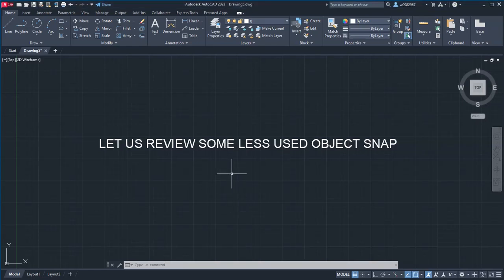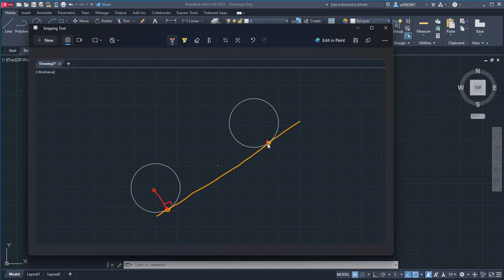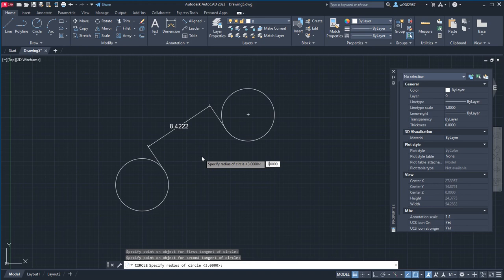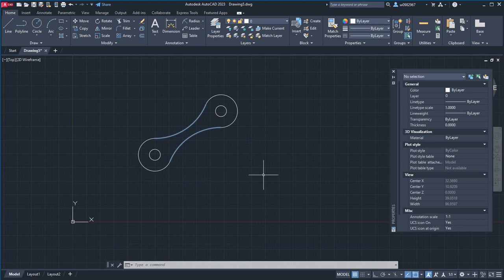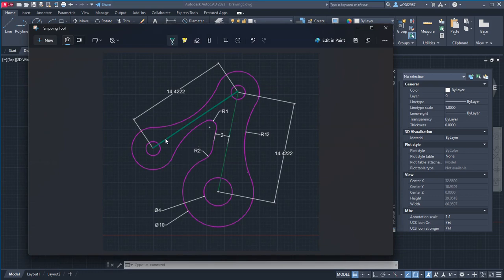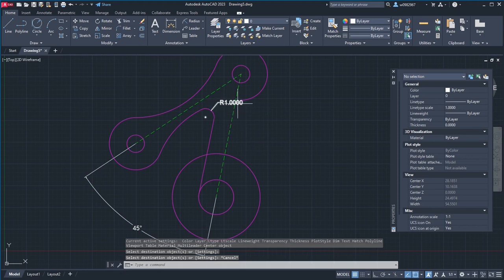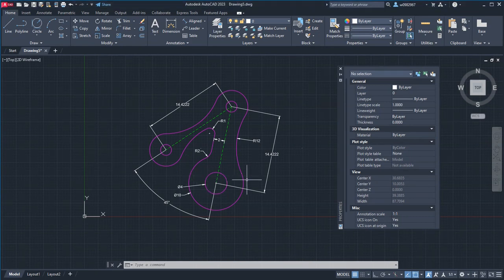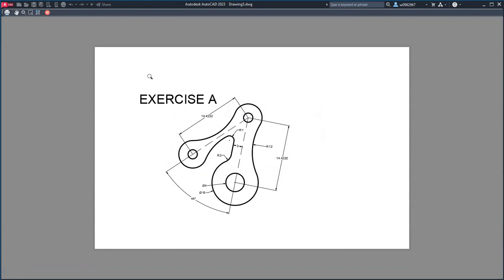ACAD30 Finals Sem1 Reviewer